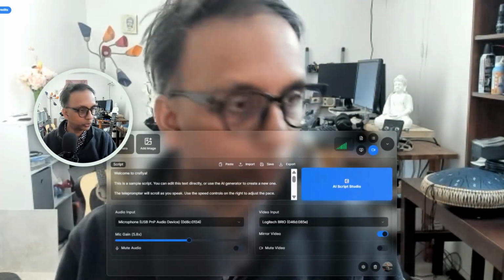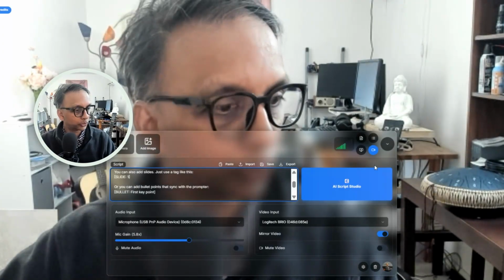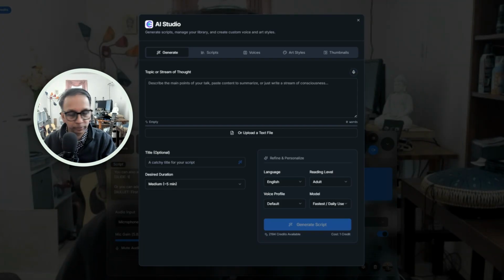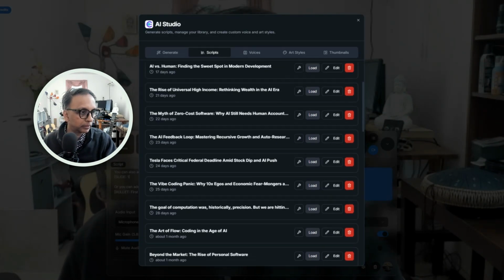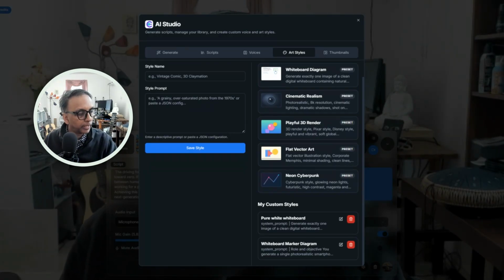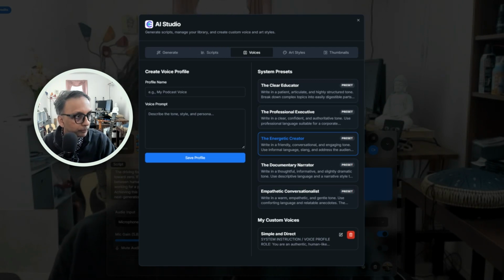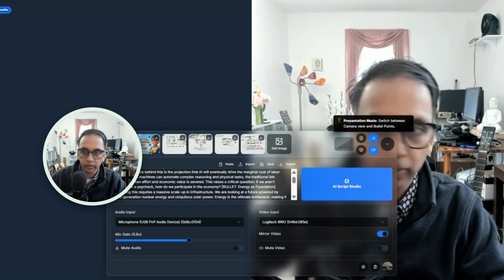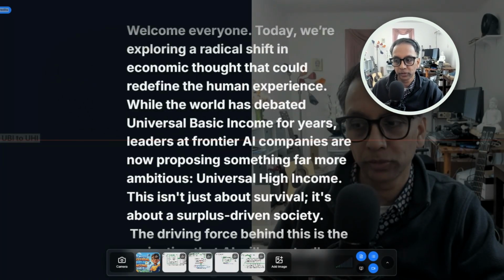Crefiya product demo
This is a placeholder clip to demonstrate the functionality of the Crefiya application.